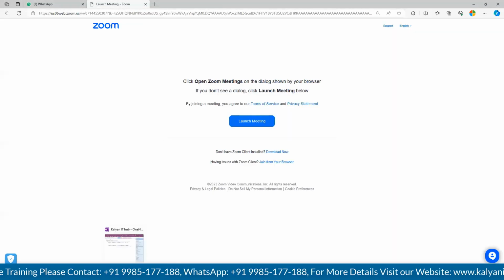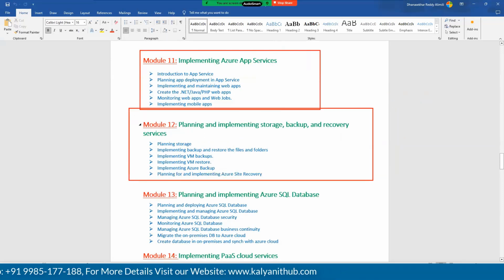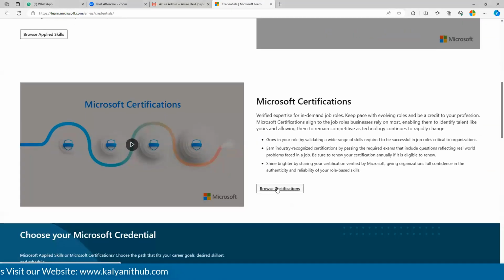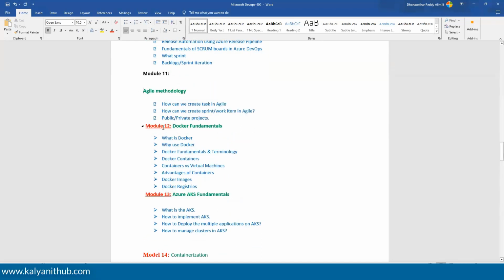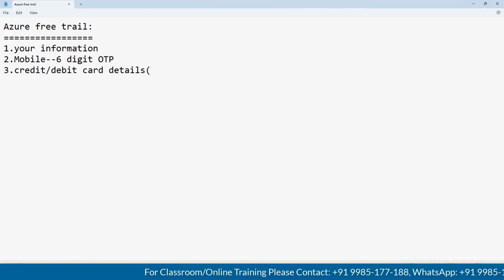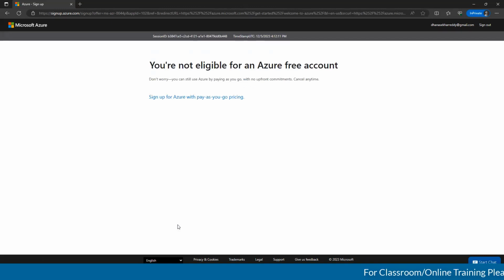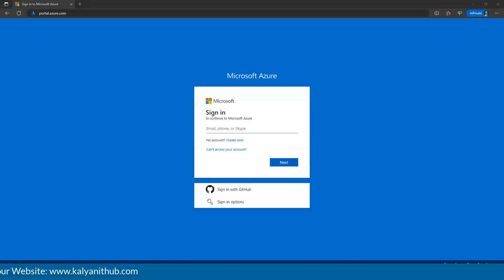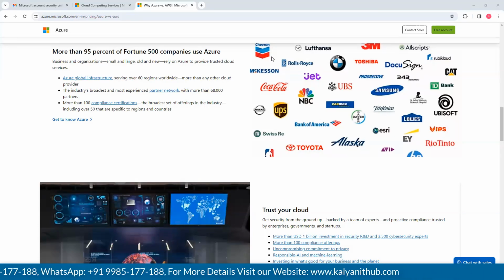Azure DevOps Tutorial For Beginners | Session - 2 | Kalyan IT Hub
Azure DevOps + Azure Admin
Start Date: 4 December 2023

  🎈 Live Coding
  🎈 Real-time Environment
  🎈 Class Notes

  ► Azure DevOps Introduction
  ► Azure DevOps Tutorial For Beginners
  ► Azure DevOps Tutorial for Complete Beginners
  ► Azure DevOps Course for Beginners
  ► Azure DevOps Online Training
  ► Azure DevOps Essential Training
  ► Azure DevOps Training By Real-Time Expert
  ► Azure DevOps Realtime Training
  ► Azure DevOps Course Kalyan IT Hub
  ► Azure DevOps Kalyan IT Hub
  ► Azure DevOps videos
  ► Live Training in Azure DevOps
  ► Azure DevOps Tutorial
  ► Azure DevOps Quick Start
  ► Azure DevOps Step By Step
  ► Azure DevOps Tutorials for Beginners